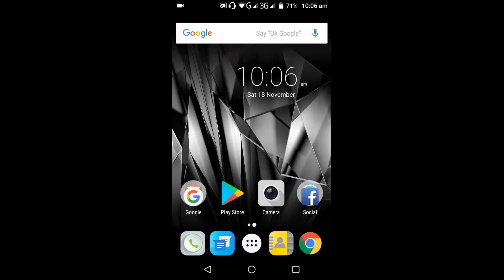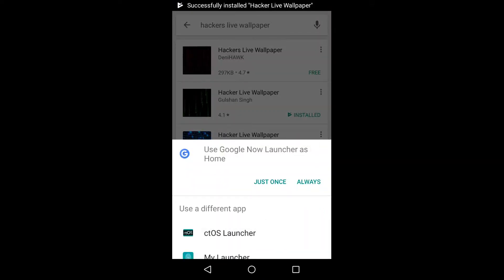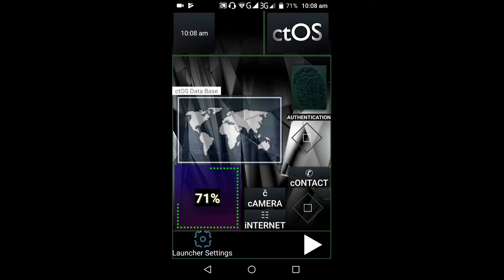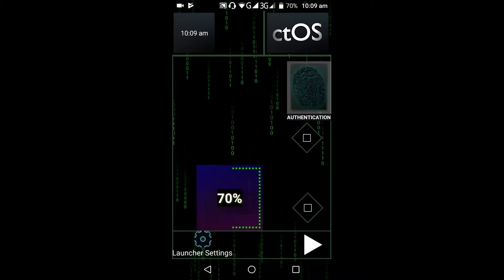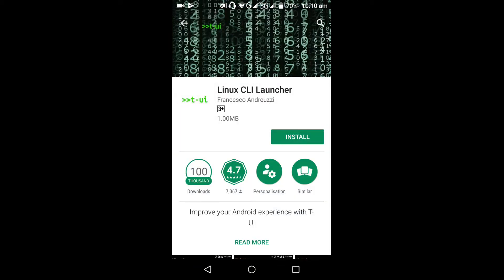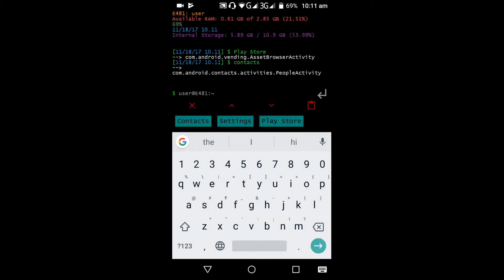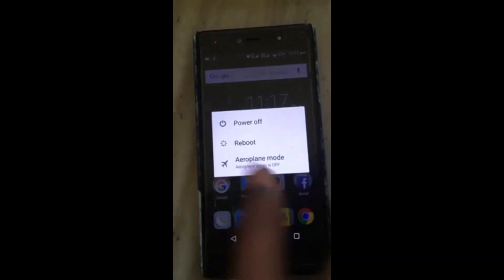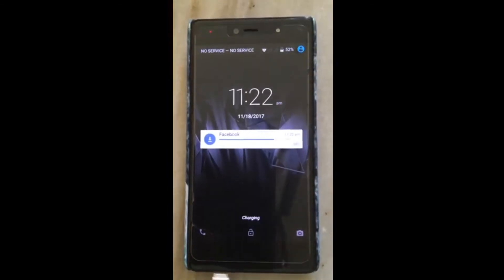How to make phone look like hackers phone...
This video shows two launchers

and

another app called Liveboot(root) for supersu root users

Change Kingroot to Supersu ( Root from twrp) :

PROCEED ON YOUR OWN RISK